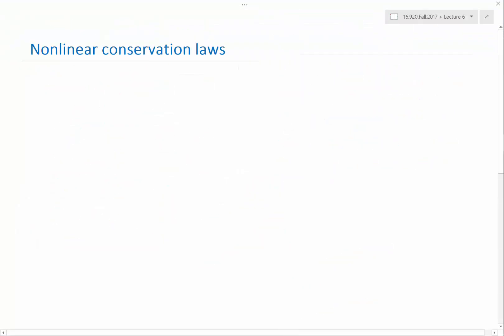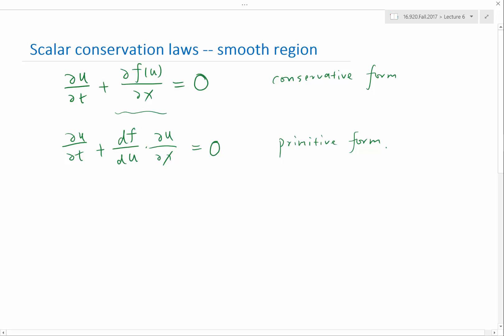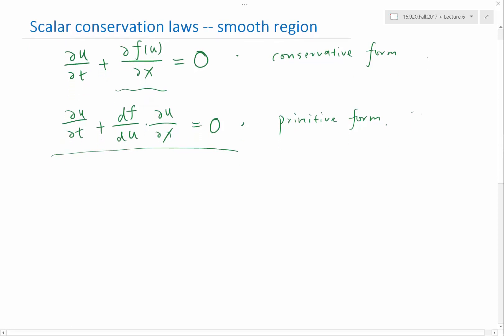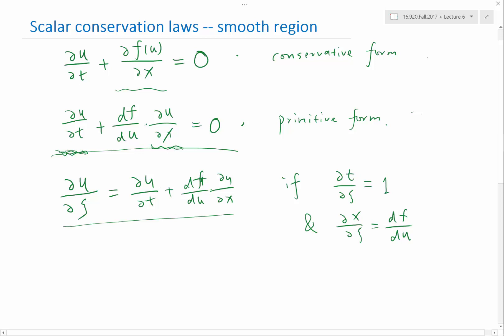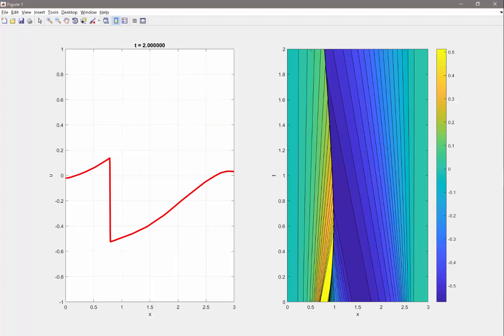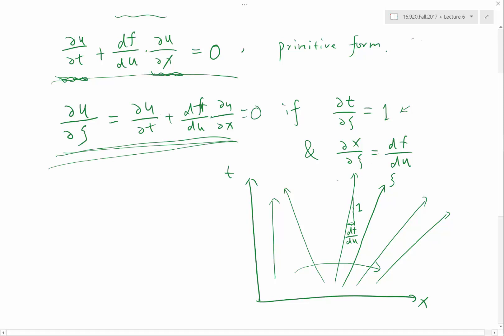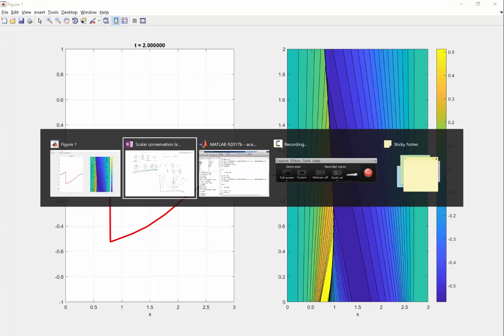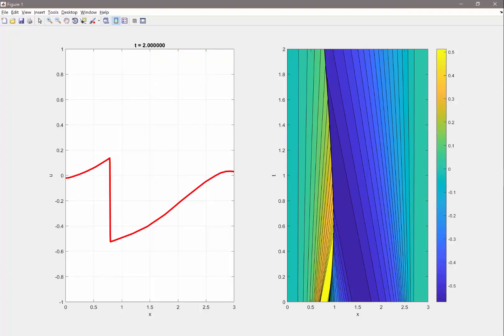Characteristic lines for conservation laws